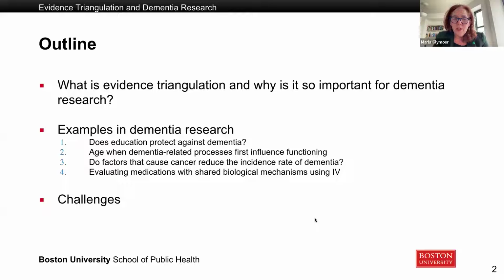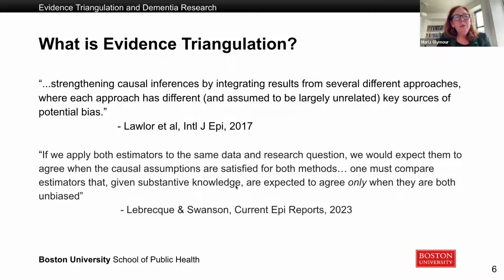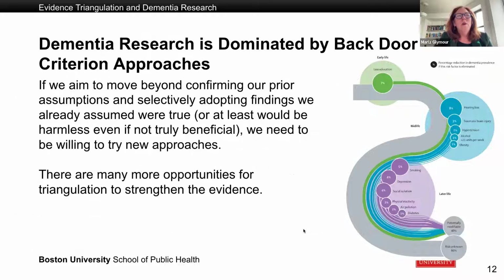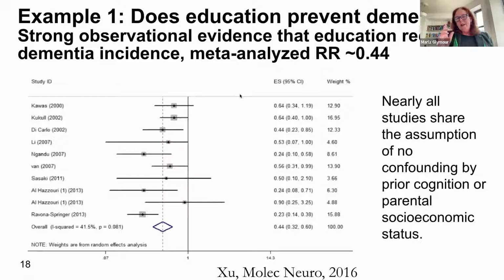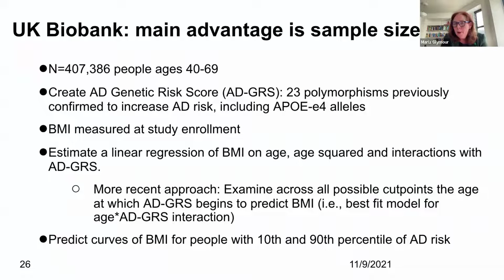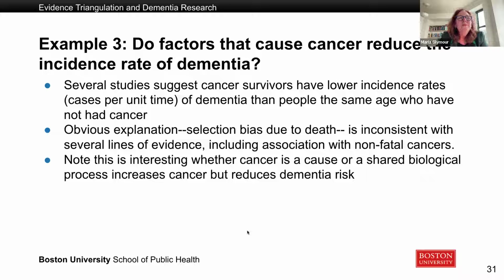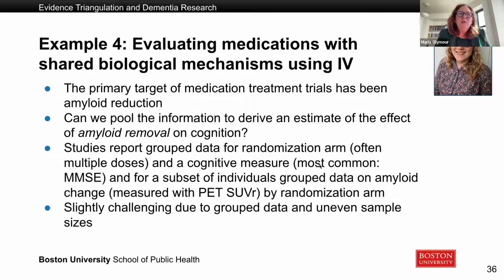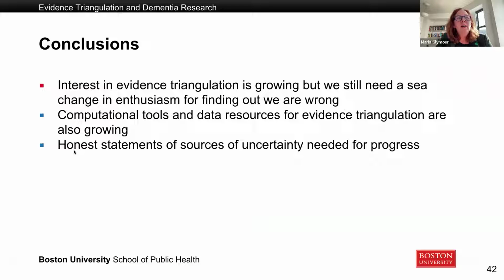Maria Glymour: Evidence triangulation in dementia research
- Speaker: Maria Glymour (Boston University)
- Title: Evidence triangulation in dementia research
- Abstract: Research on cognitive aging, including development of neurodegenerative diseases such as Alzheimer's, is fraught with causal inference challenges. This talk will briefly review why identifying the causes and potential prevention strategies for dementia is particularly challenging.  I will discuss a framework for evidence triangulation and offer examples of promising approaches in dementia research.
- Discussant: George Davey Smith (University of Bristol)